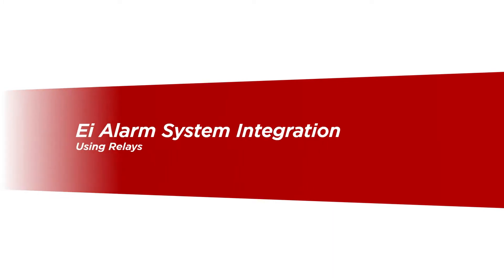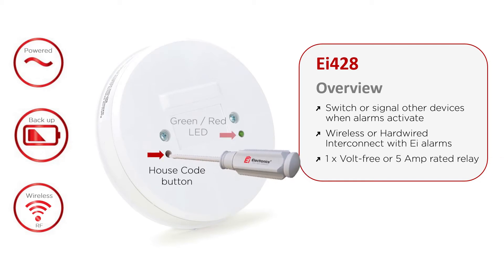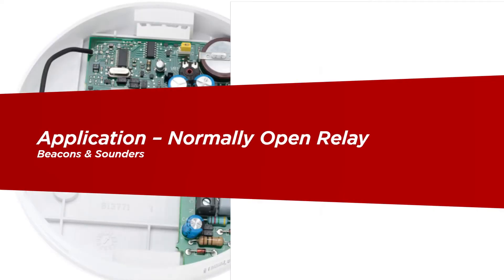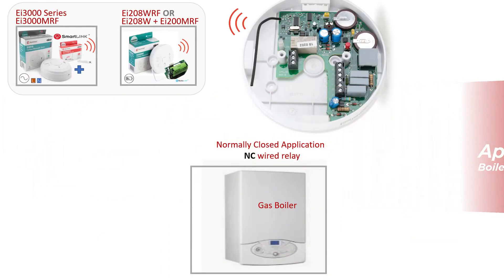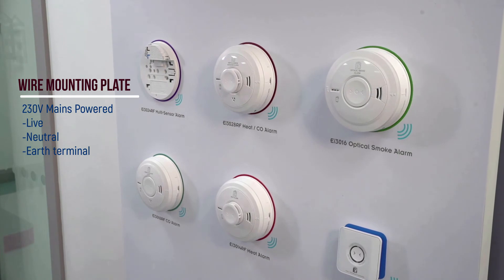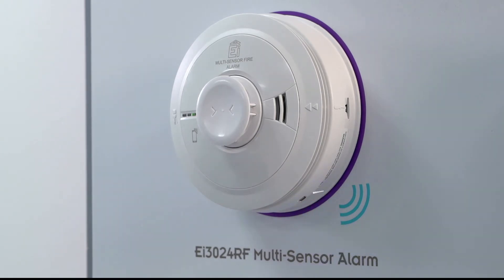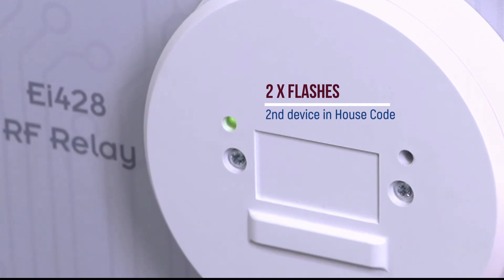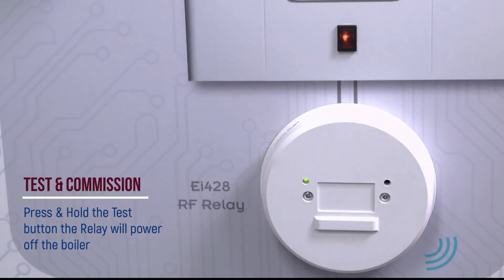Ei Relays - Interfacing with other devices Ei428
Relays are switches that open and close circuits electromechanically or electronically. Relays control one electrical circuit by opening and closing contacts in another circuit. This video outlines the key features of the mains powered Ei428 wireless or wired interconnect relay.

Wiring configuration examples for normally open (NC) applications such as additional sounders and strobes and normally closed (NC ) applications such as boiler shut down are covered in this video.

Ei Alarm System Integration                      0:05
Ei428 Mains Powered Relay                      0:28
Beacons & Sounders Application            1:39
Boiler Shutdown Application                    2:15
RF Installation Set Up                                2:56